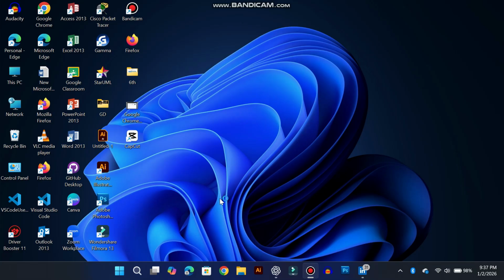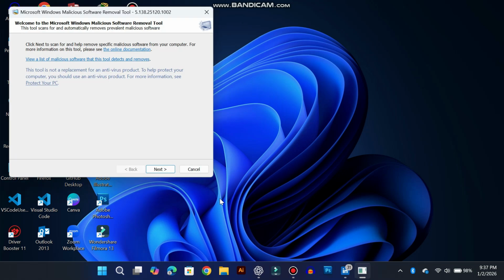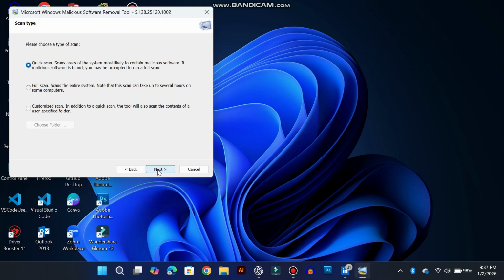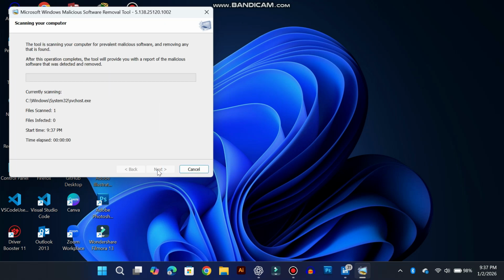"Run Malware Scan " On Windows 11 (2026)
In this video, I will show you how to run a malware scan on Windows 11 step by step. Malware and viruses can slow down your computer and put your data at risk, so it’s important to scan your PC regularly.

You will learn how to use the built-in Windows Security tool to check your system for malware without installing any extra software. This method is easy, safe, and works on all Windows 11 laptops and PCs.

Follow the steps in this video to keep your computer secure and running smoothly.